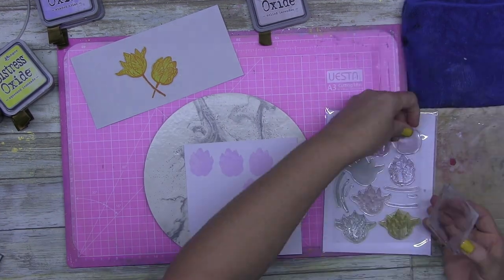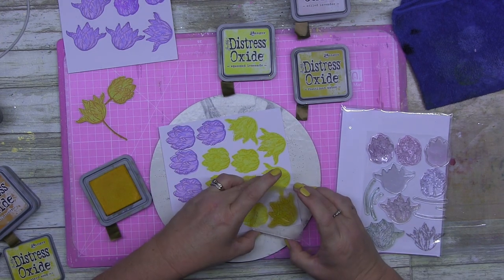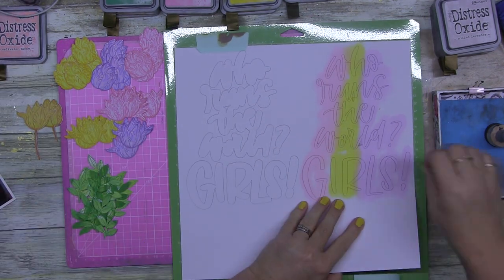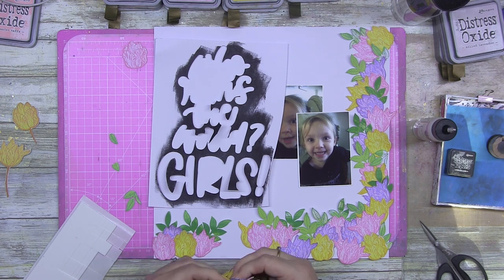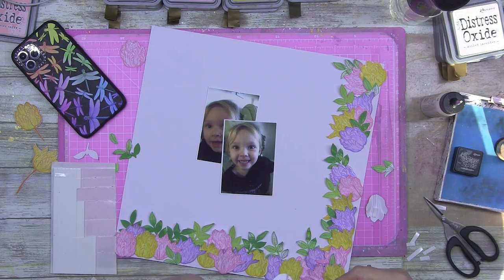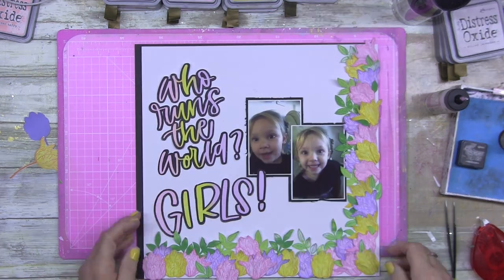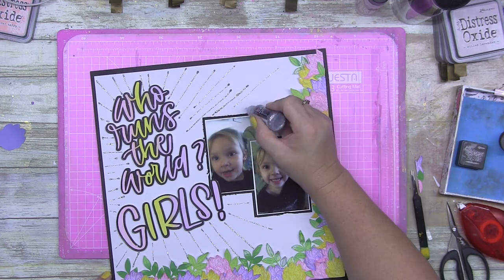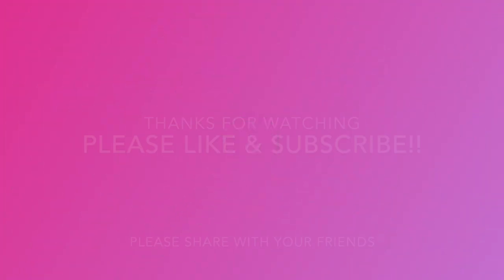#478 20/6/2023 SCRAPBOOKING LAYOUT PROCESS VIDEO| TITLE- WHO RULES THE WORLD? GIRLS!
Todays video is using multi-layered stamps to create a beautiful floral border using stamps inks and while I agree I need more practice I think it turned out pretty cute. What do you think?

ITEMS USED:

CRICUT DESIGN SPACE CUTFILE BY THREE FEELINGS CALLED WHO RULES THE WORLD? GIRLS! WITH AN ADDITIONAL .97 OFFSET.
MILLED LAVENDER
SHADED LILAC
SPUN SUGAR
SQUEEZED LEMONADE
LUCKY CLOVER
MOWED LAWN
TWISTED CITRON
KITSCH FLAMINGO
WORN LIPSTICK
MUSTARD SEED
FOSSILIZED AMBER
DUSTY CONCORD
DISTRESS INK- BLACK SOOT
NUVO GLACIER PASTE- WINTER WHITE